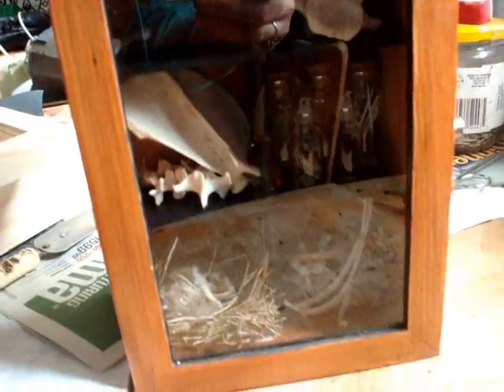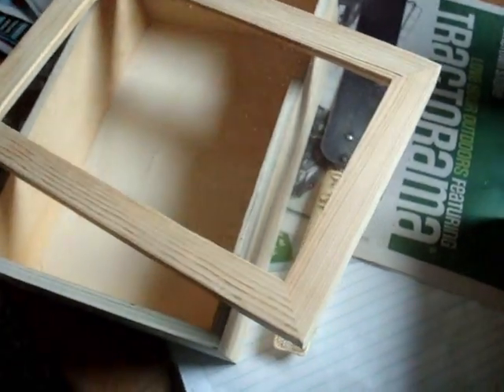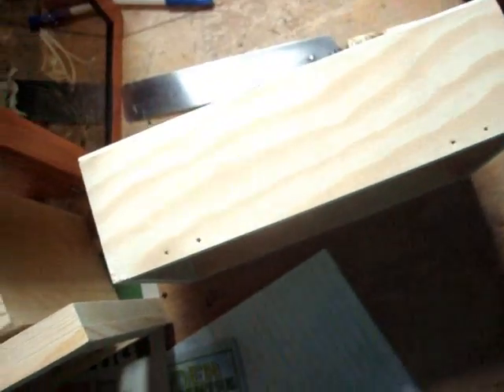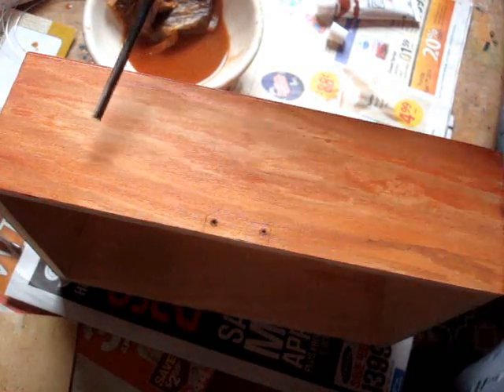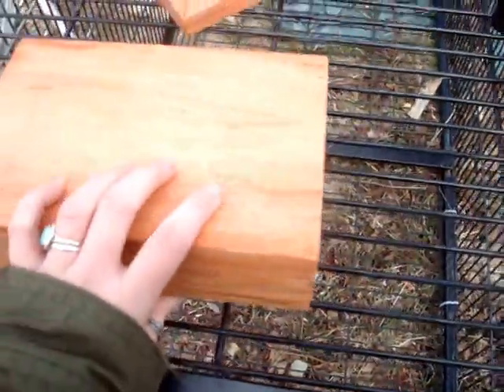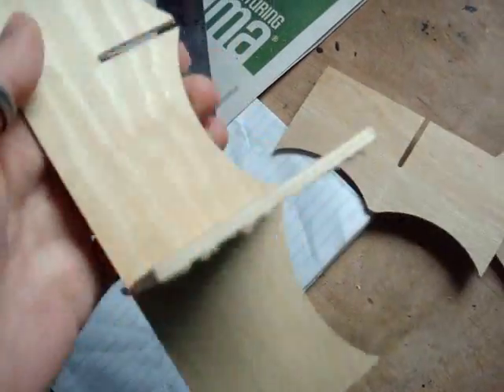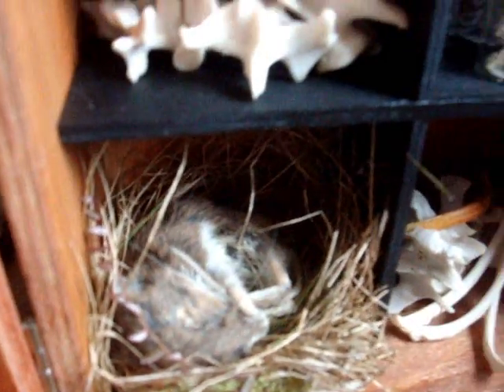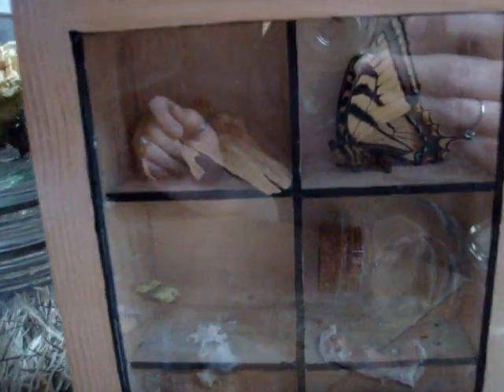How To Make A (mini) Curio Cabinet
if you are interested in collecting curiosities, you can make your own mini curio box for CHEAP. here are my step by step instructions on how to make a curio box